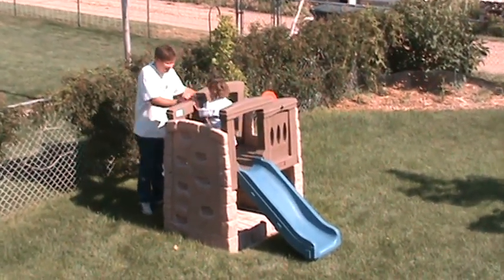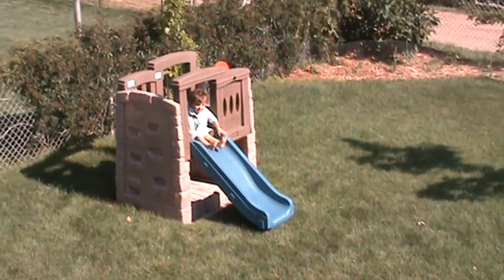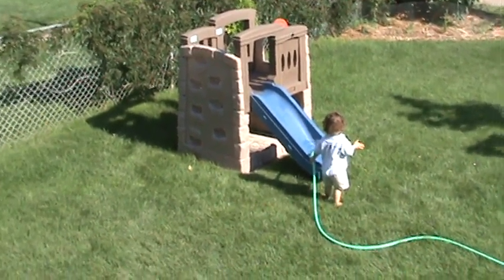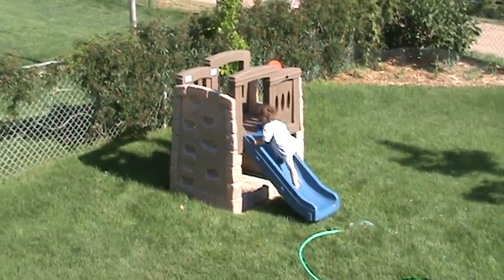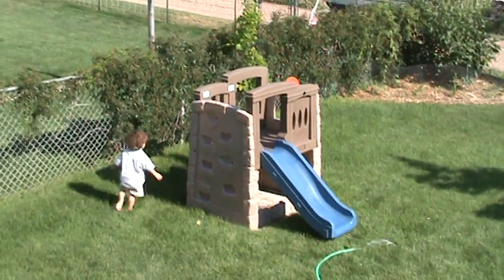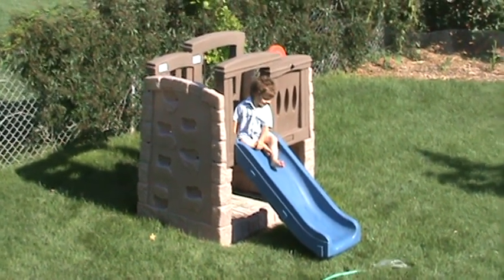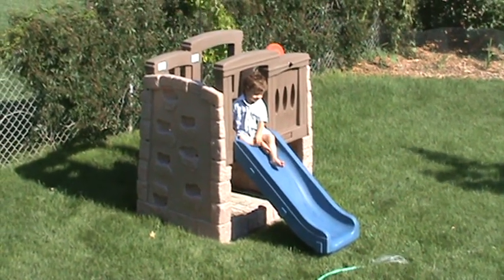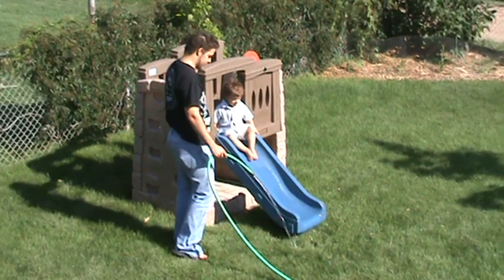Evan's Birthday Climber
Evan got a "Woodlands Climber" by Step 2 for his birthday.  He is enjoying playing on it for the first time!  Grampie is spraying water on it & helping him while we all watch on.